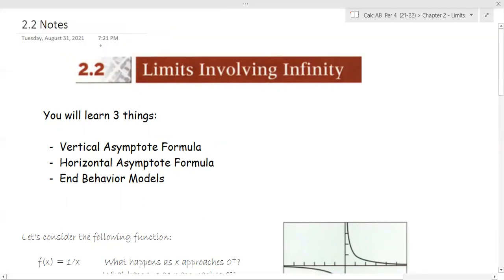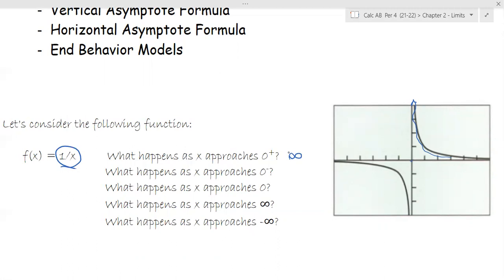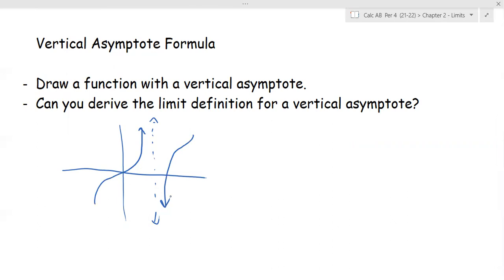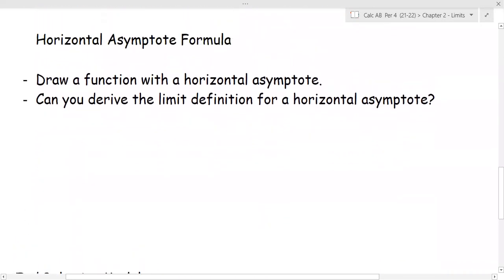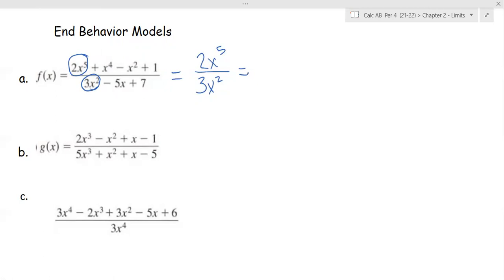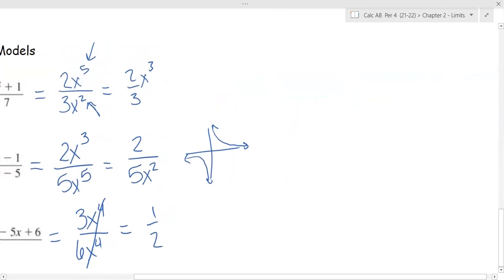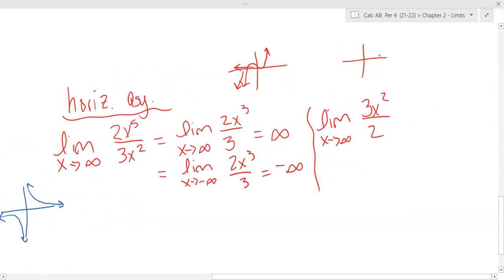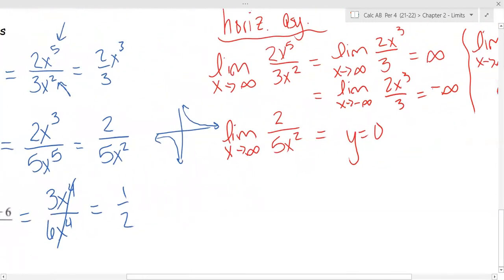2 2 Notes Calculus